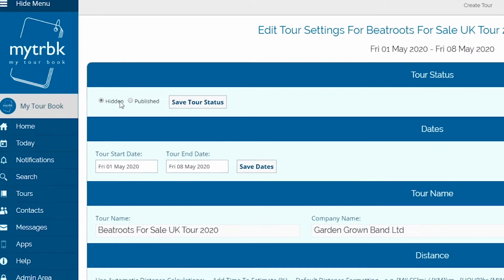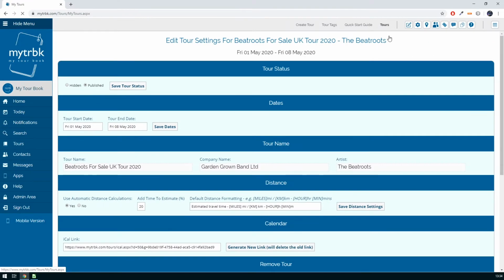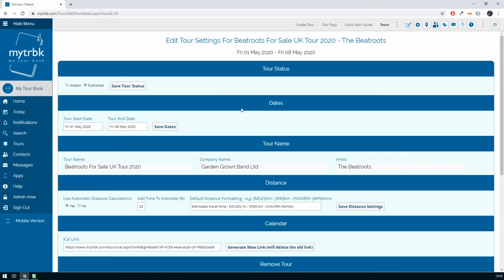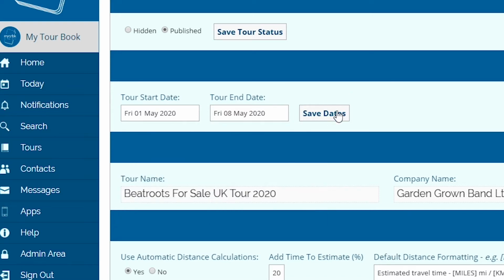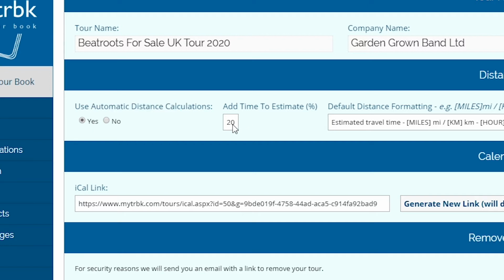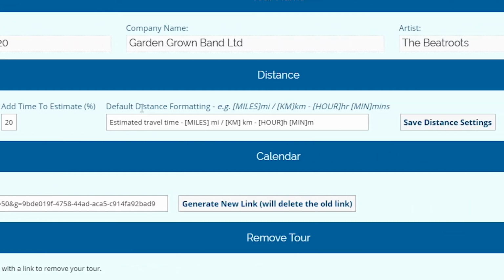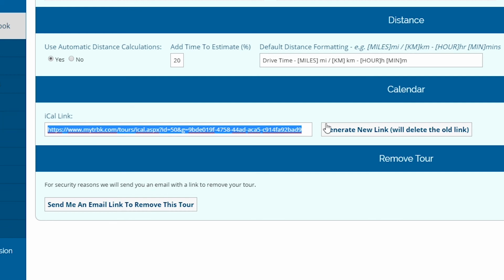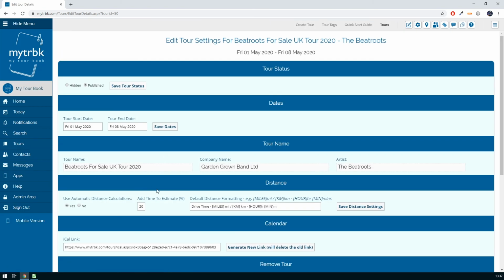Tour Settings Page - My Tour Book Tutorial - 8/14